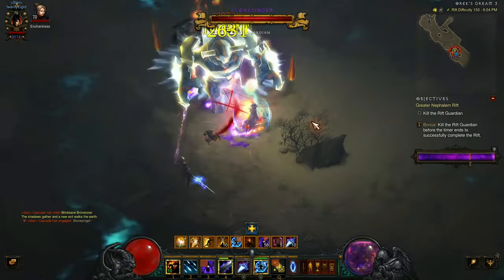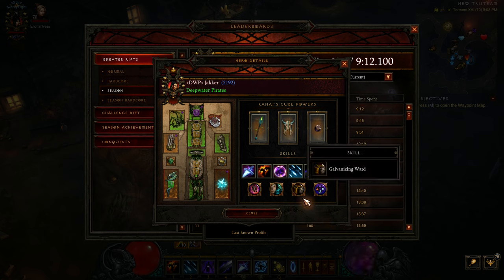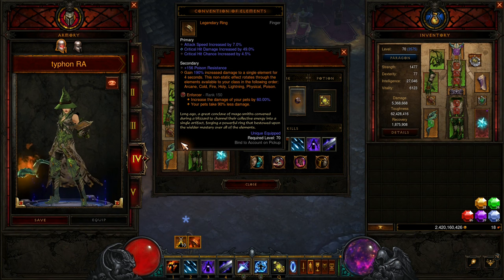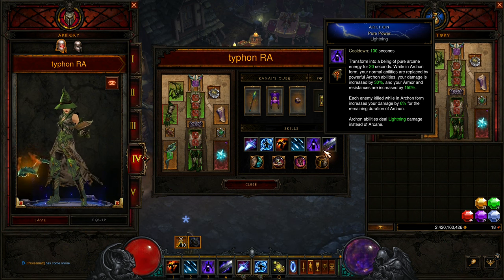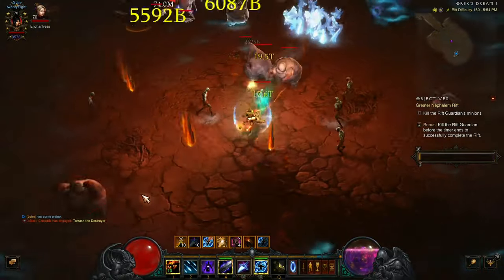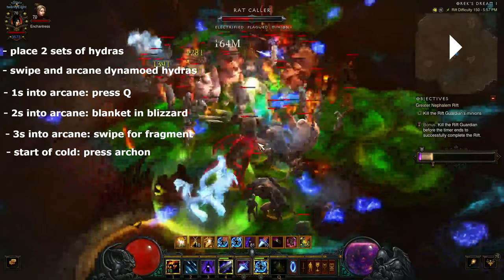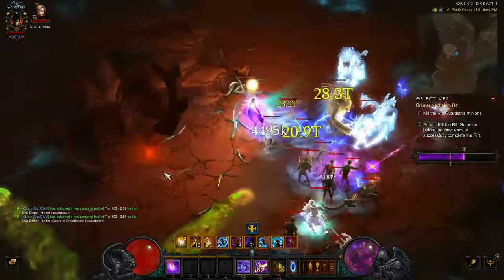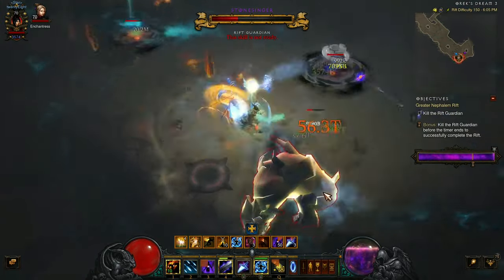GR150 Typhon Reverse Archon: Diablo 3 season 28 guide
Trying out the headset for a guide on a build that a lot of people don't like playing! I enjoy it though, and it's probably the strongest version of Typhon this season so I could temporarily beat the botters for a rank 1 world clear!

CHAPTERS
00:00 Intro
00:56 Theory: Standard pushing build with guardian
06:25 Theory: Reverse Archon mechanics
12:08 Theory: Why Reverse Archon is strong S28
15:27 Gameplay: How to push GR150
16:20 Gameplay: how to set up a rift
20:50 Gameplay: how to execute the damage rotation
23:40 Gameplay: rest of the example rift.

Let me know what you think, of the build and the video format.